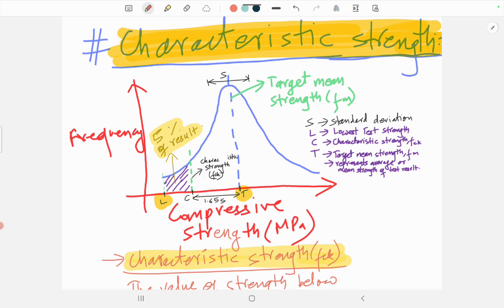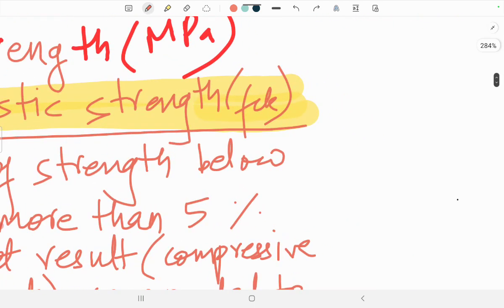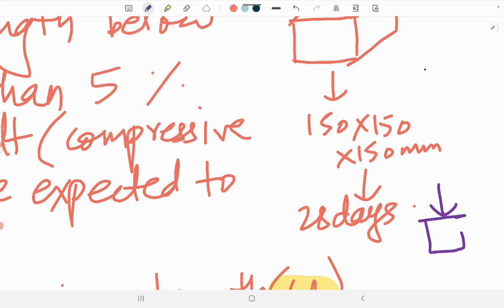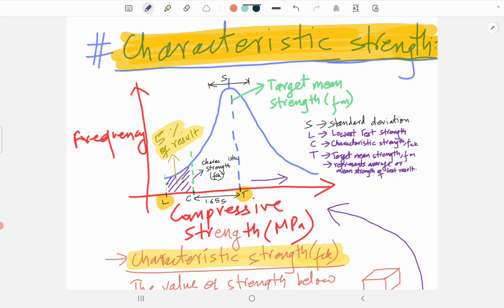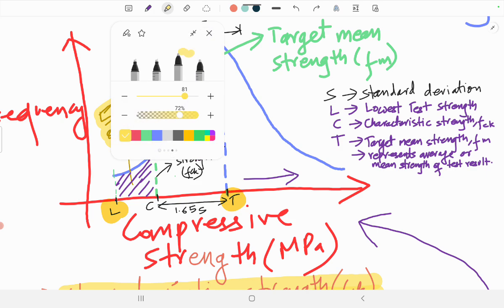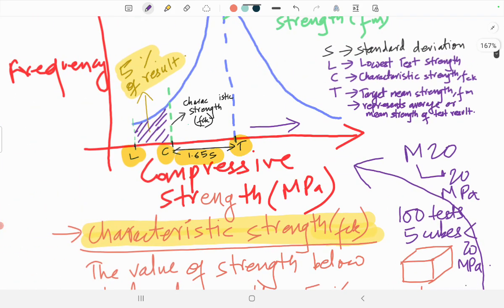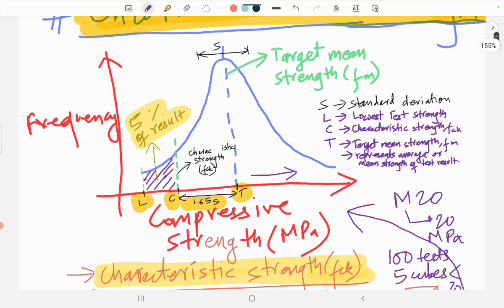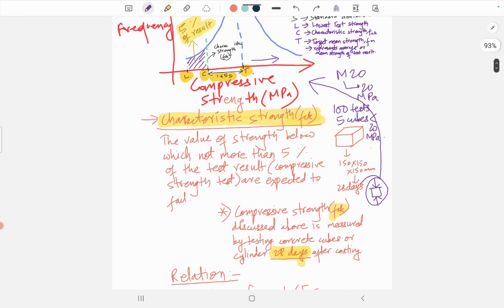Characteristic Strength of Concrete fck: Core Concepts for RCC Design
Master the foundational pillar of Reinforced Concrete Design! This guide breaks down the concept of Characteristic Compressive Strength of Concrete ($f_{ck}$), a fundamental parameter required for designing robust structures under limit state and working stress methods.

What You Will Learn:

The Core Definition: Why $f_{ck}$ represents the strength below which not more than 5% of test results are expected to fall.

Statistical Interpretation: Understanding the Gaussian (Normal) Distribution curve, standard deviation ($\sigma$), and how target mean strength ($f_{cm}$) is calculated using:

$$f_{cm} = f_{ck} + 1.65\sigma$$

Testing Standards: How $150\text{ mm}$ concrete cubes are cured and tested at 28 days.

RCC Design Relevance: How codes (like IS 456, ACI, or Eurocode) apply partial safety factors to $f_{ck}$ to derive design strength.

Whether you are prepping for university semester exams, competitive civil engineering tests (like IOE, KU, TU, PU, PoU, GATE, ESE), or structural design interviews, mastering fck is non-negotiable. Dive in to bridge the gap between concrete technology and structural analysis!